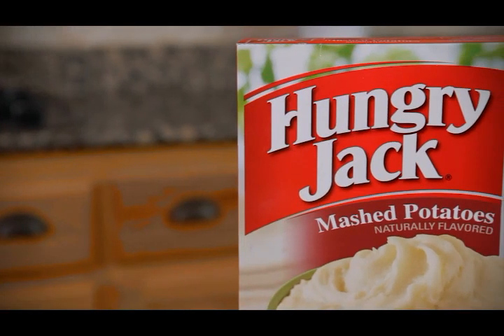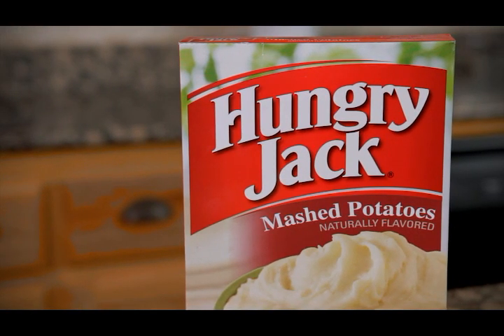How to make Hungry Jack® Mashed Potatoes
Hungry Jack® Mashed Potatoes are made with 100% real potatoes so you can count on creamy, smooth, homemade taste to delight the entire family. With quick prep time and plenty of tasty recipes, dinnertime is easy.